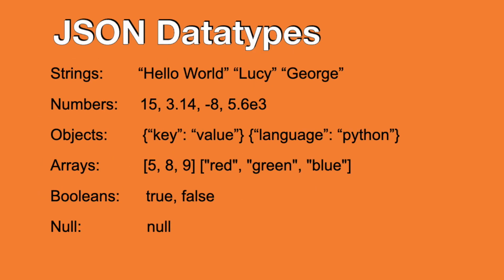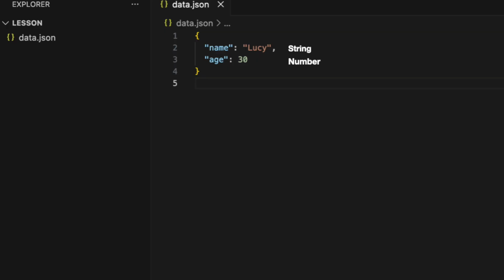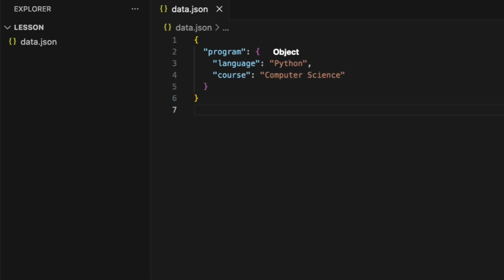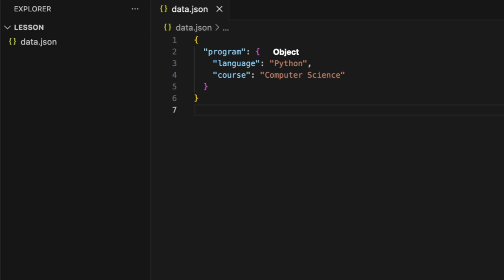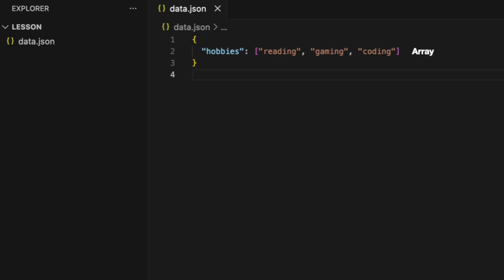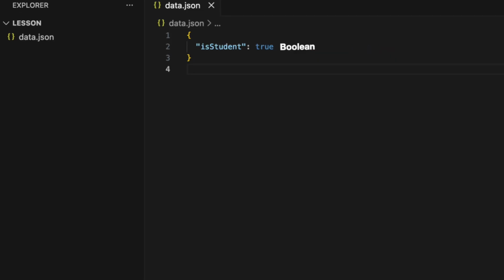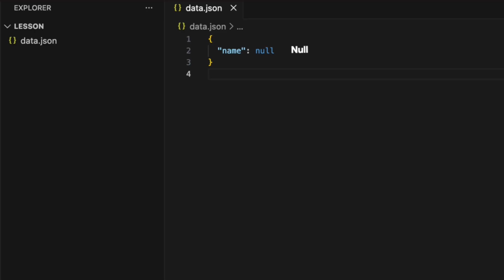JSON Tutorial for Beginners - Crash Course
This tutorial covers the steps required to learn JSON basics.

⏱️ TIMESTAMPS
00:00:31 Json INTRO
00:01:31 STRING
00:01:31 NUMBER
00:01:46 OBJECT
00:02:08 ARRAY
00:02:27 BOOLEAN
00:02:44 NULL